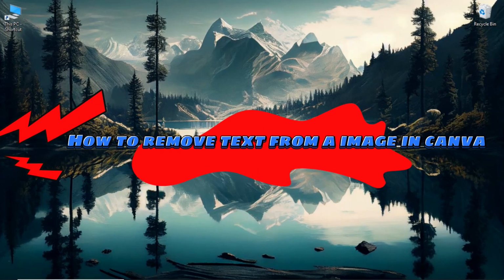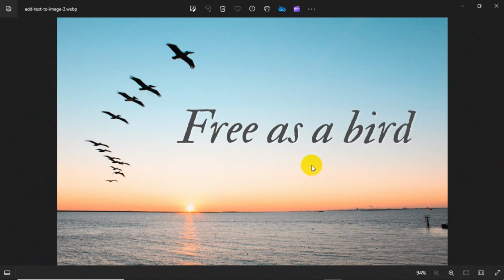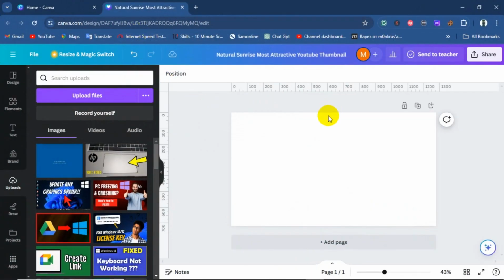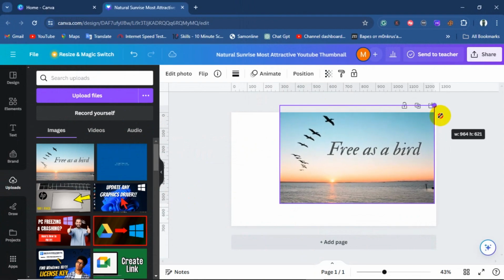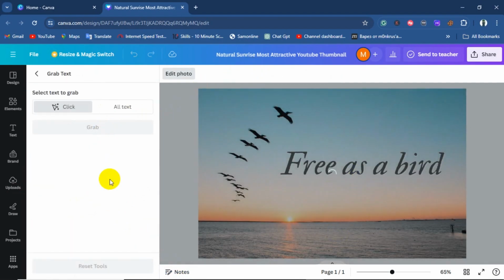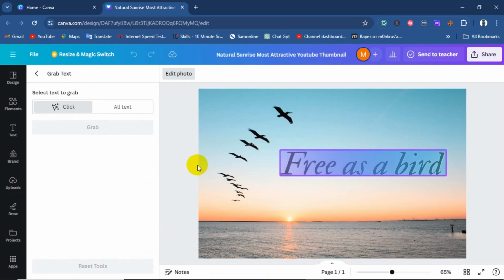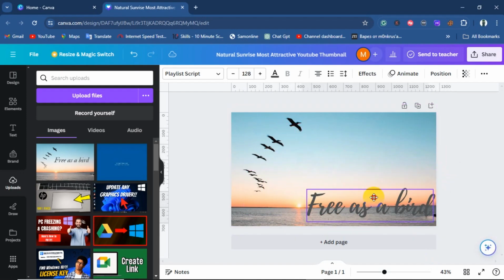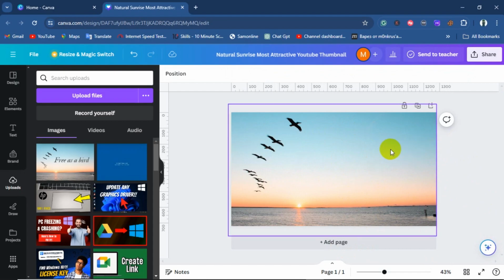How to Remove Text from IMAGE in Canva 2024 (Quick & Easy)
Ready to take your designs to the next level? Say goodbye to unwanted text in your Canva creations with this quick and easy tutorial! Whether you're a seasoned designer or just getting started, knowing how to remove text in Canva can make a world of difference in your projects.

In this step-by-step guide, we'll show you the simplest methods to remove text from your designs using Canva's intuitive interface. No more struggling to find the delete button or wondering if there's a faster way – we've got you covered!

Here's what you'll learn:

How to select and delete text layers with ease
Alternative methods for removing text without compromising your design
Tips and tricks for efficiently managing text elements in Canva
Creative ways to enhance your designs after removing text
By the end of this tutorial, you'll be equipped with the knowledge and skills to effortlessly remove text from your Canva designs, allowing you to create polished and professional-looking graphics in no time.

Don't let unwanted text clutter your designs any longer. Watch this tutorial now and unlock the full potential of your creativity with Canva!